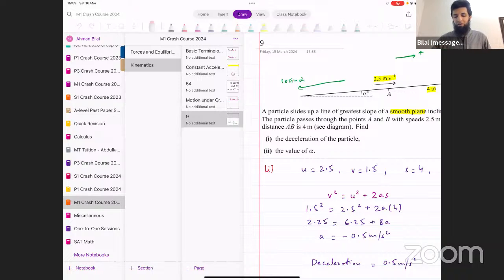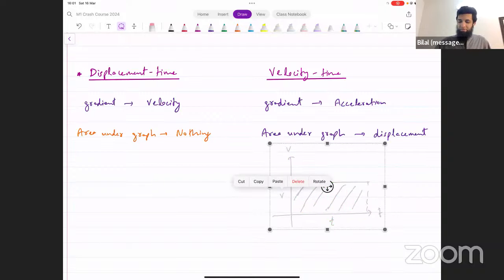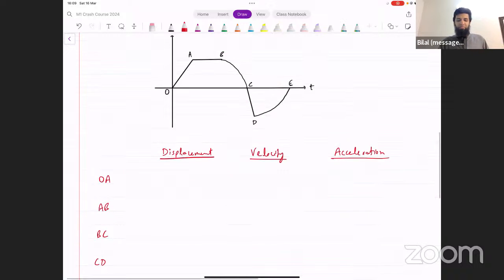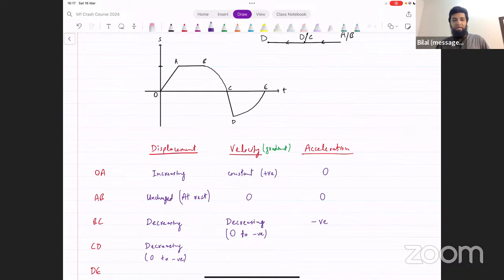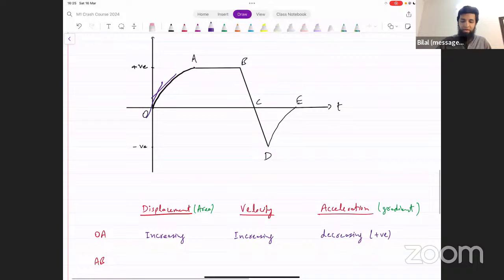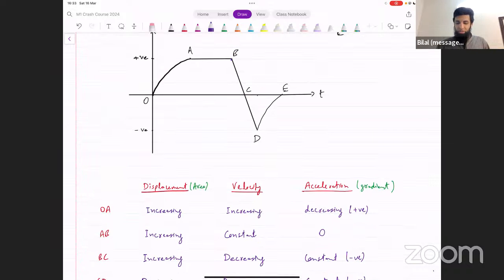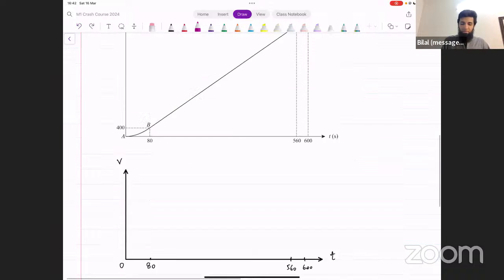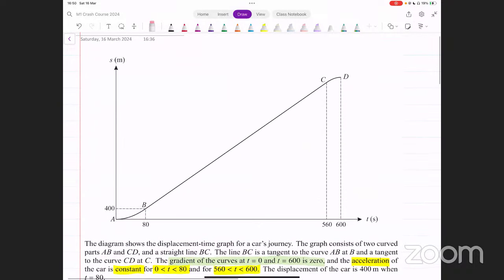Kinematics Part 4| AS & A level Math | M1 Crash Course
. 20240316 - M1 Crash Course